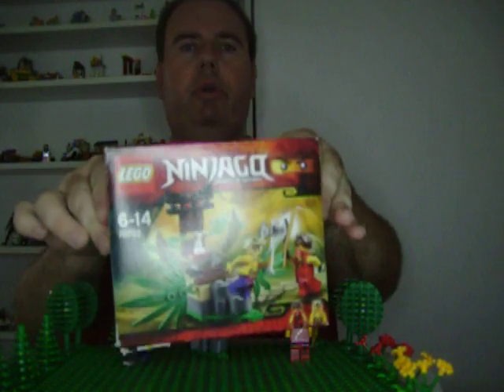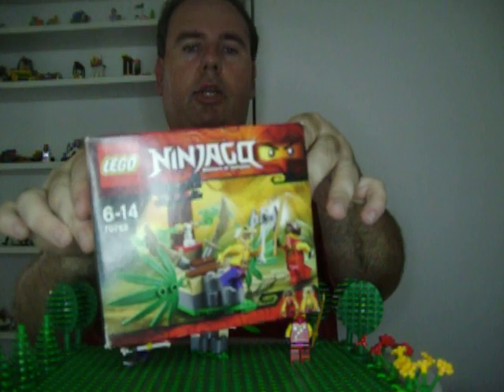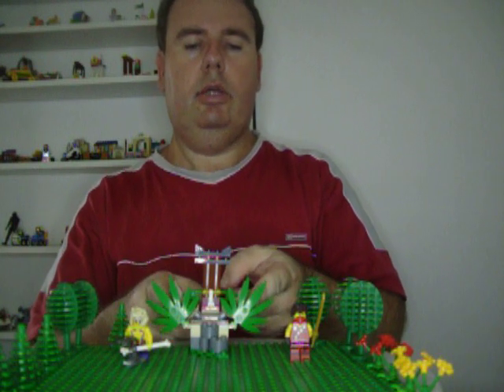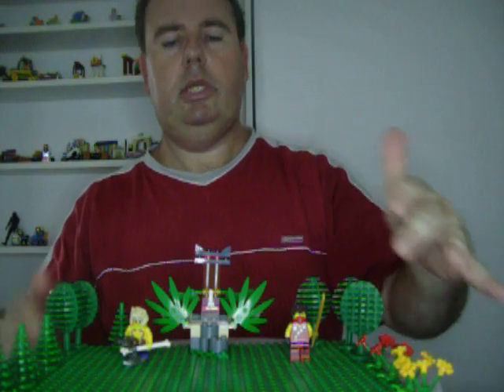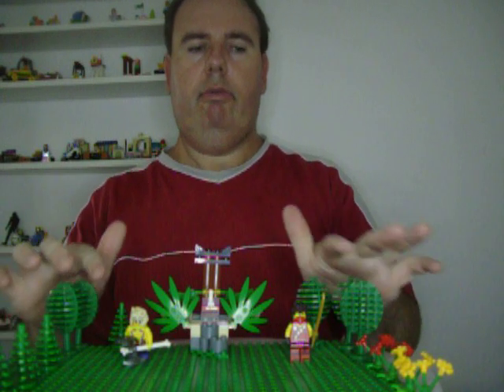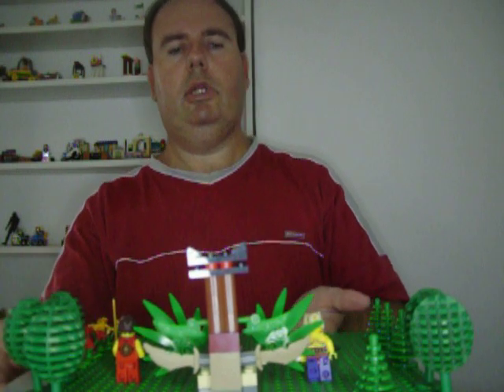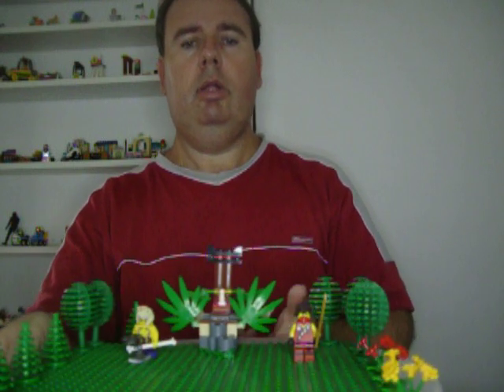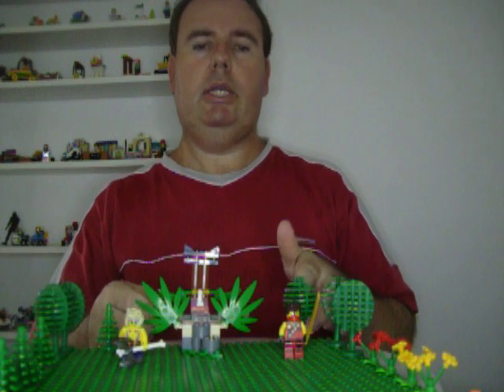LEGO REVIEW LEGO NINJAGO JUNGLE TRAP SET 70752 FROM 2015-2016